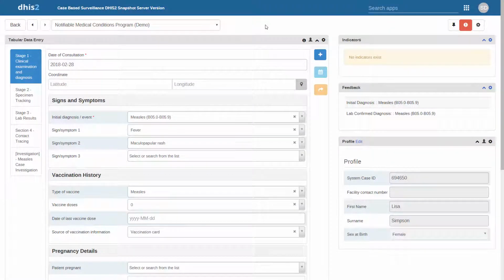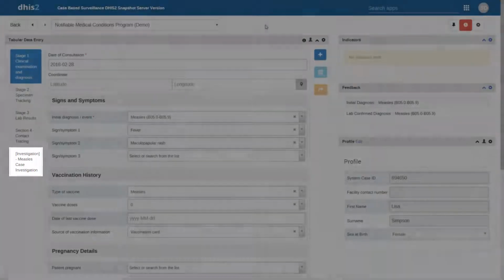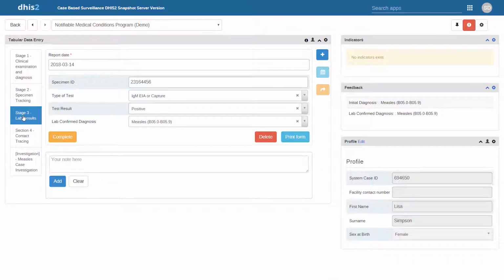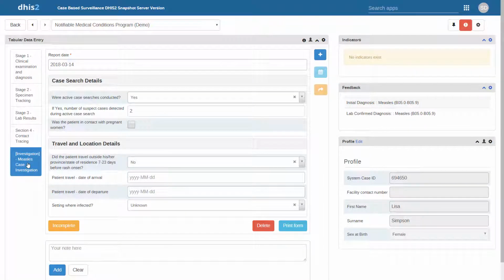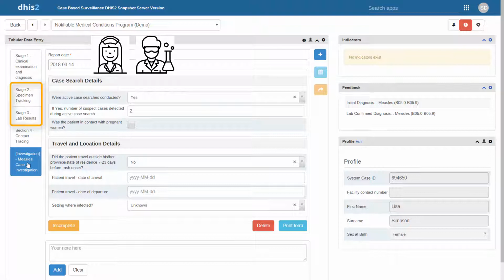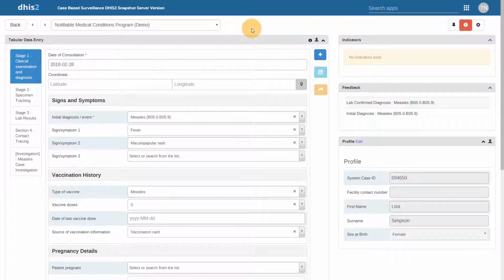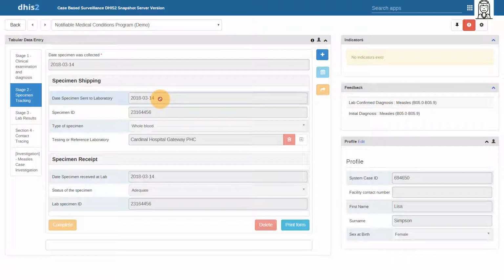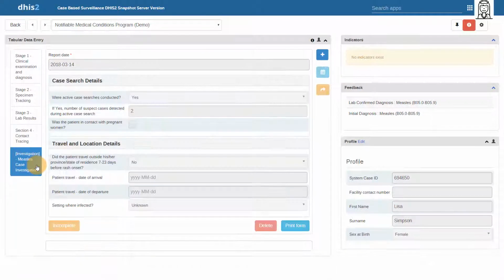DHIS2 2.29 - Program Stage Sharing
This video is an overview of program stage sharing in 2.29. It uses the case-based surveillance demo to describe these features. A tutorial will also dive into more details on how this feature is configured shortly. You can access this demo here: